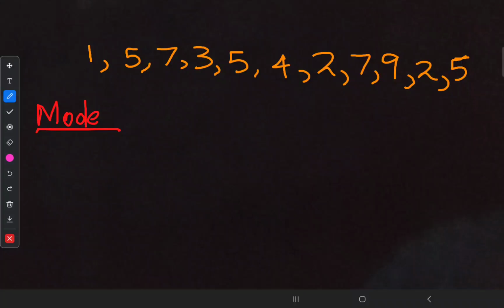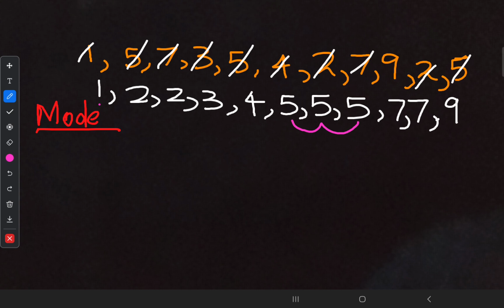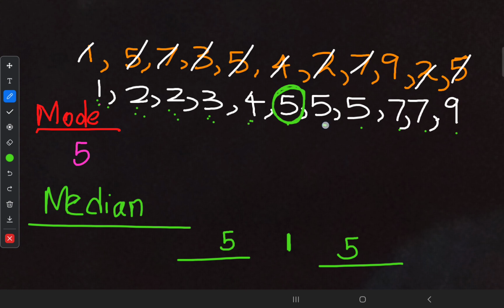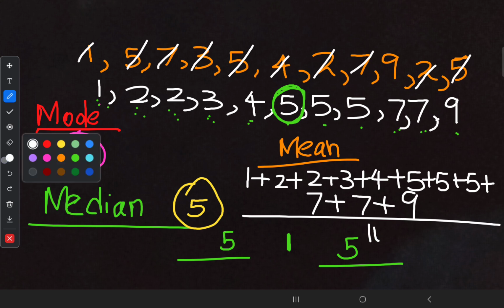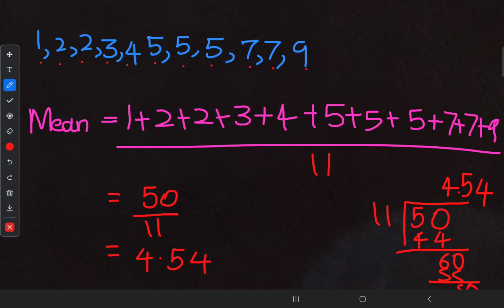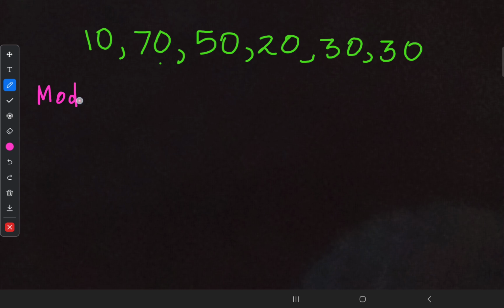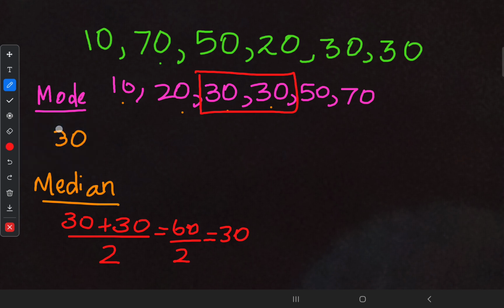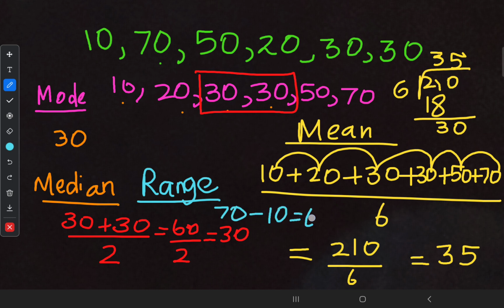MODE🔂 | MEDIAN🖖 | MEAN 🧮| RANGE 🎚|| Data Representation | Data set 🔢| Examples